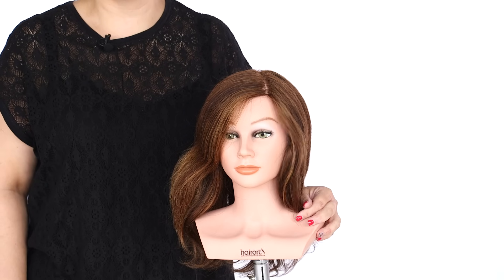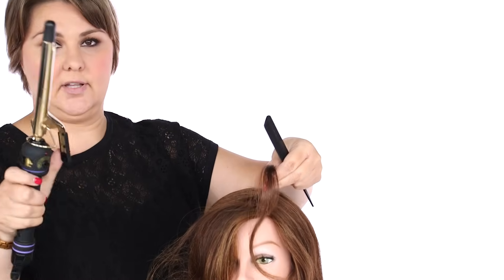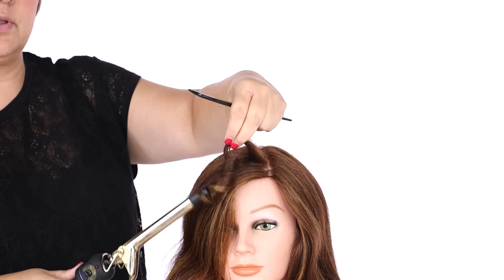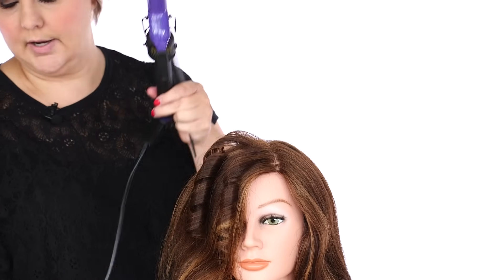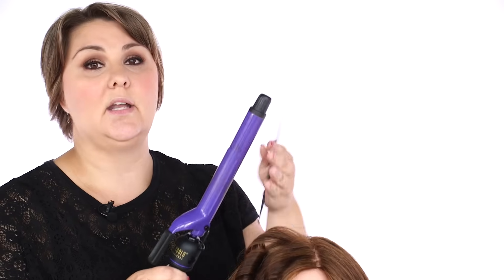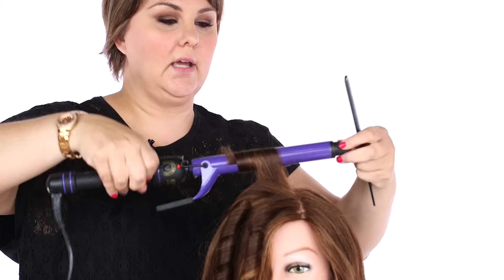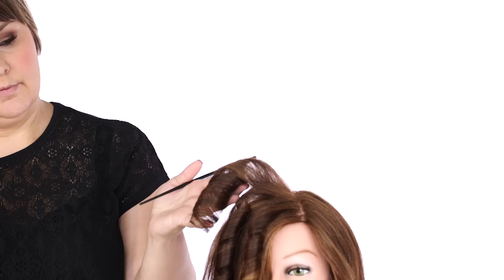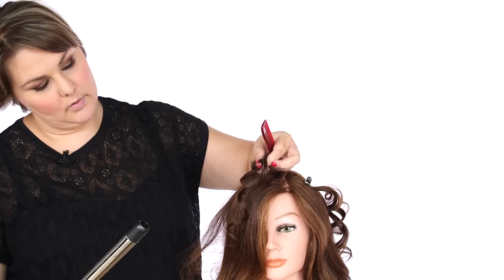How to Use a Curling Iron - TheSalonGuy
Allison of The Pinup Girl demonstrates how to use a variety of curling irons. This is a must watch if you need help with using curling irons for hairstyles.